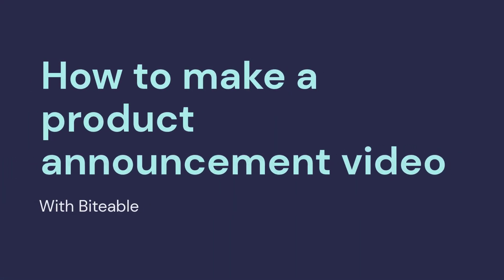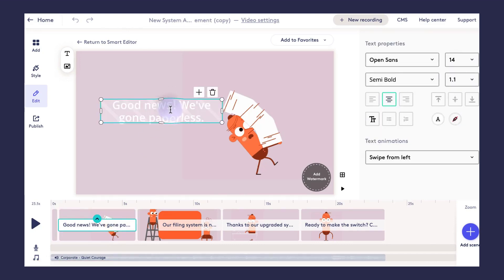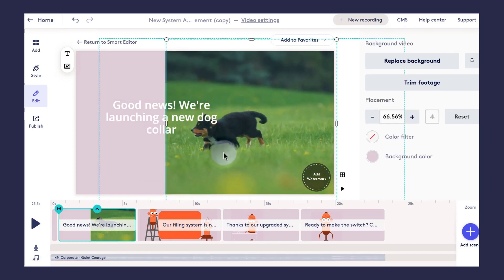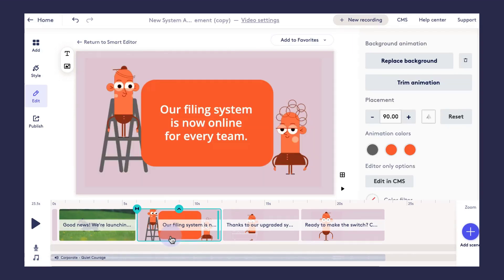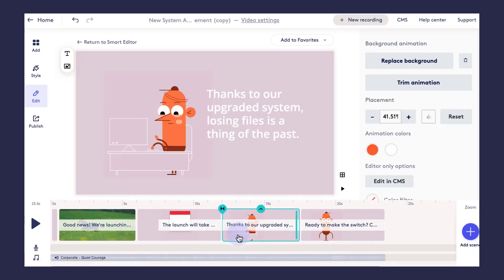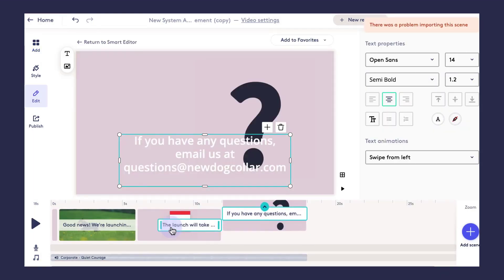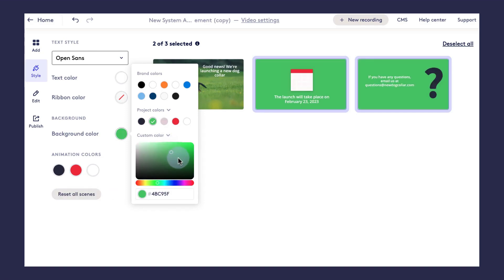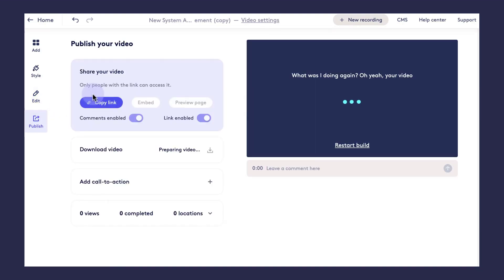How to make a product announcement video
Edit a video like this one with Biteable, the world's simplest video maker. Customize text, images, and colors within minutes. Hit this link to edit an updated version of this video

0:00 - Intro
0:10 - Tutorial
3:42 - Outro